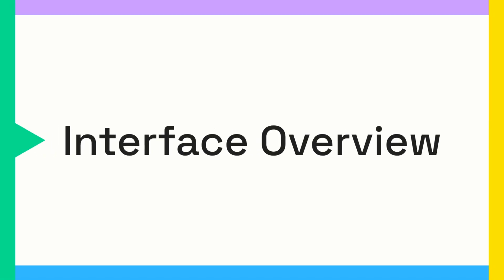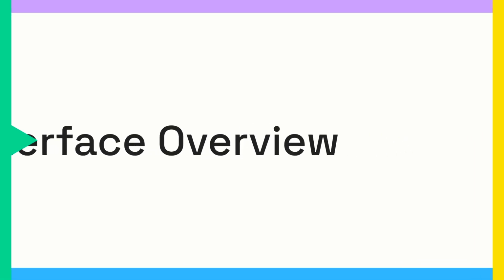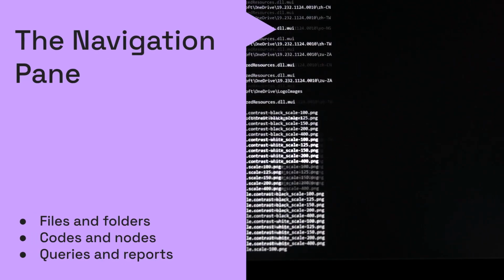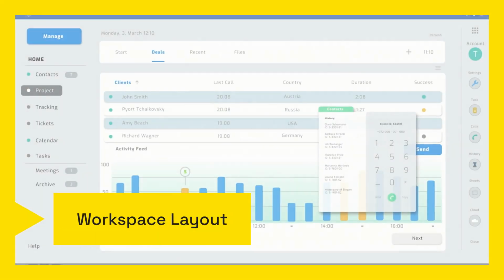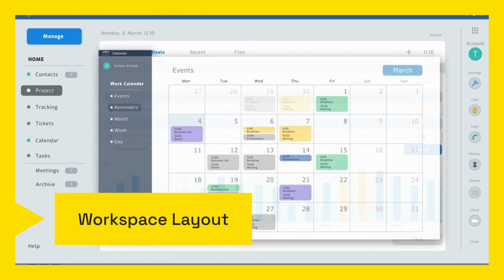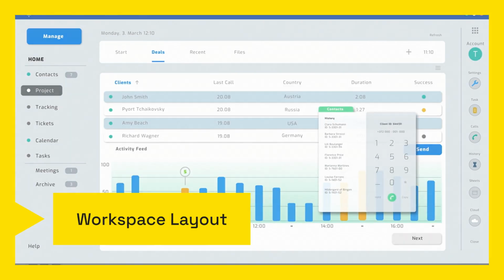NVivo for Beginners: First Project Setup & Organisation Overview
Learn the basic setup concepts for a first NVivo qualitative research project. Following an introductory countdown, the narration outlines how to name and store a project, navigate the workspace and organise research materials.

Topics covered include:
• Project naming and storage location
• The navigation pane and main workspace
• Importing documents, PDFs and multimedia sources
• Using folders to organise research assets
• Project properties, language settings, saving and backups

This is a brief narrated setup overview rather than a detailed version-specific click-by-click tutorial. Coding and data analysis are introduced as the next stage, not demonstrated in this lesson.

Explore more research software learning videos on Tech-Fix.